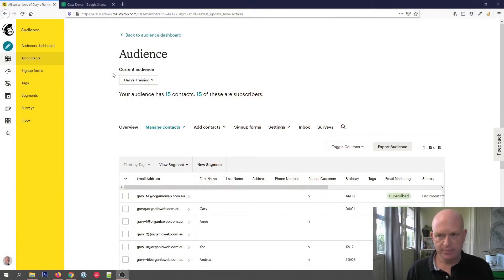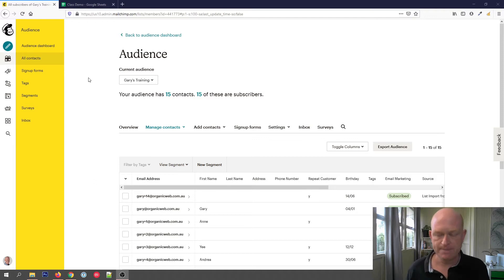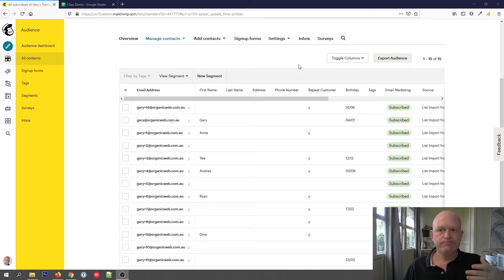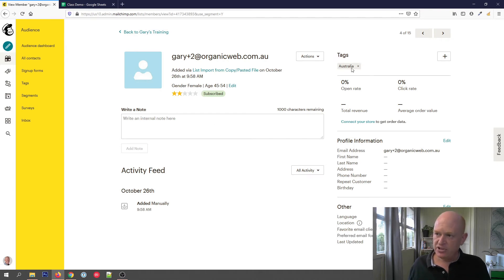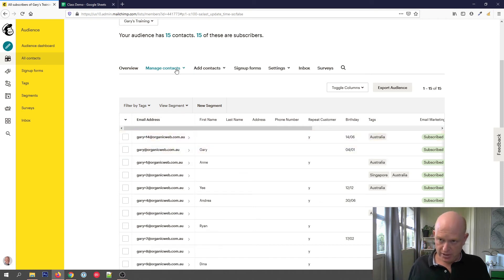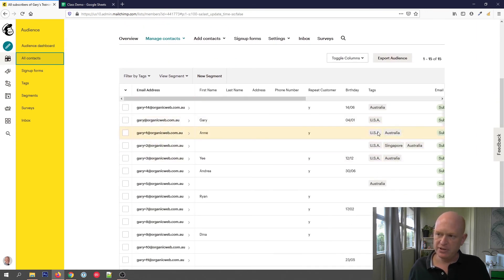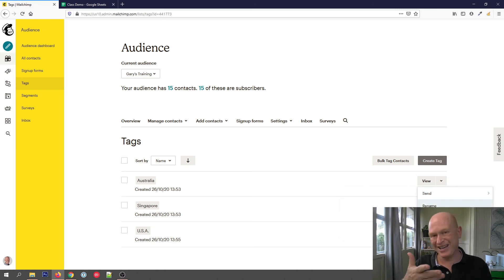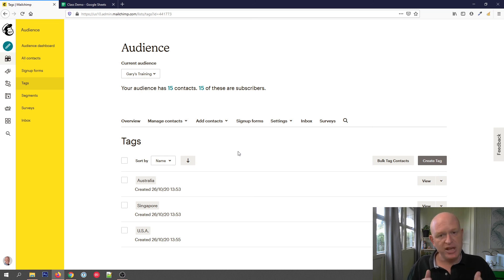Learn what Mailchimp tags are and how to use them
A tag in Mailchimp is a way of labelling contacts and in this tutorial Gary Eckstein, a Mailchimp Pro Partner, teaches you all about tags.

First Gary describes what tags are and how they benefit your marketing. He then shows various ways of tagging contacts both individually and bulk tagging. Gary even discusses how to use tags instead of multiple Mailchimp audiences. By then end of these instructions you'll be familiar with how to use tags to enhance your marketing.

Watch this video and learn all you need to know about Mailchimp tags.